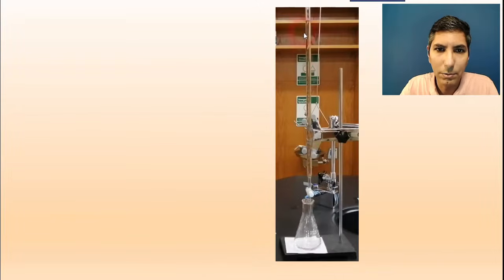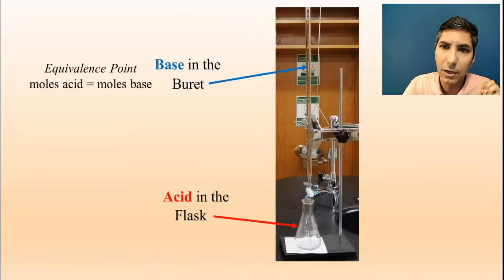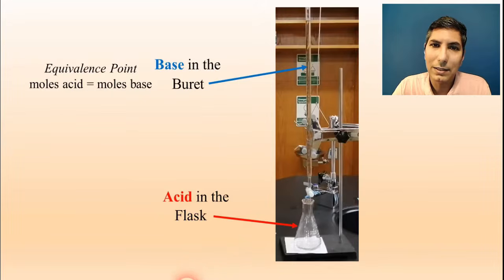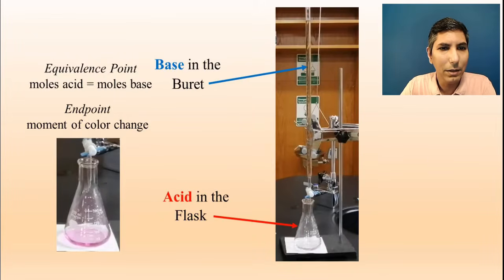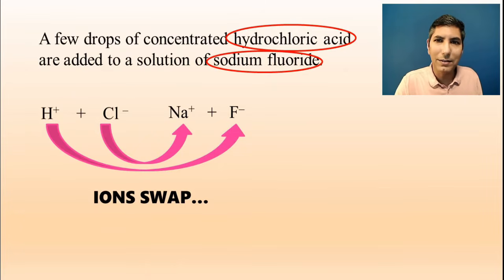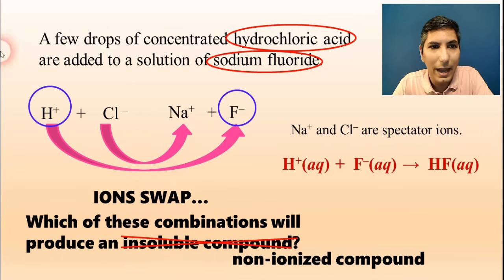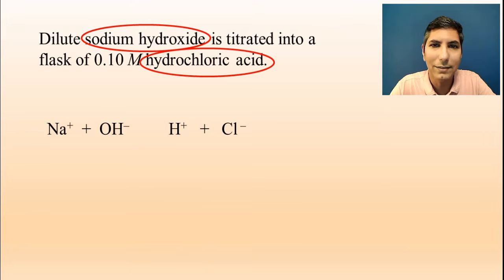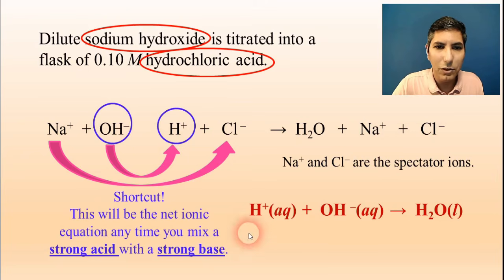Introduction to Titration - AP Chemistry Unit 4, Topic 6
Learn AP Chemistry with Mr. Krug!

*Guided notes for these AP Chem videos are now included in the Ultimate Review Packet!* Find them at the start of each unit.

If you need help reviewing for your other AP Courses, such as Biology, Physics 1, Environmental Science, Calculus AB, Pre-Calculus, Psychology, Macroeconomics, World History, US History, and more, check out

In this video, Mr. Krug shows how titration is carried out and why it works.  Various chemical analyses are carried out using titration, and he focuses on the techniques and equipment needed to carry out this process in the chemistry laboratory.

Want more knowledge about titrations?  In the video link below, watch Mr. Krug perform an acid-base titration